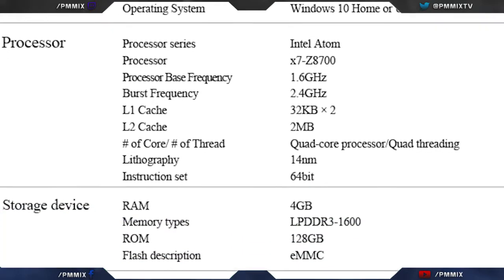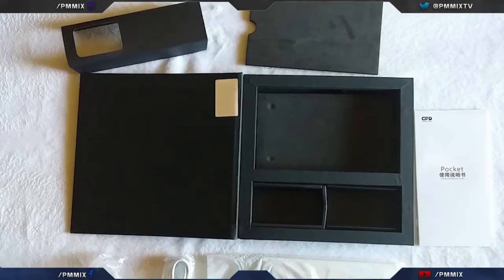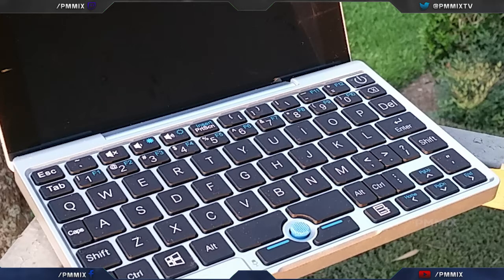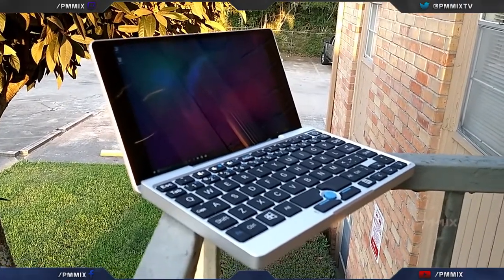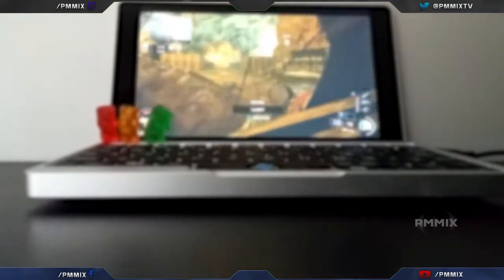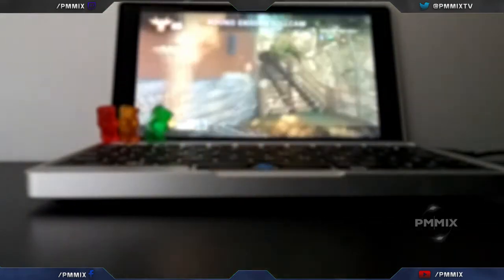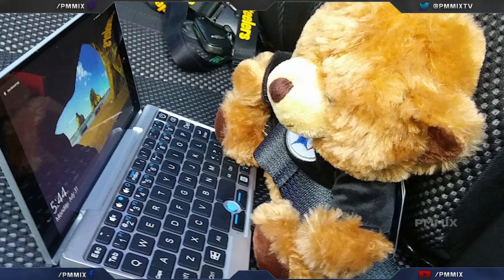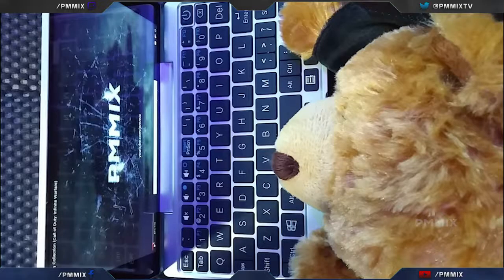GPD Pocket : Impressions & Testing Your Way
Let me know what ways you want me to test the GPD. As long as it within reason I will test it out to as close as the criteria that you decide.

GPD Pocket is a perfect mini laptop fitting in your pocket. Powered by Intel Atom X7-Z8750 Quad Core 1.6GHz ( up to 2.56GHz ) processor. Equipped with Intel HD Graphics GPU used in PC gaming. Packed with 8GB RAM 128GB eMMC. GPD Pocket is a perfect laptop for you.

▶ Product Info ▶
Brand: GPD
Model: GPD Pocket
Type: Mini Laptop
OS: Windows 10
CPU Brand: Intel
CPU: Intel Atom x7-Z8750
Core: 1.6GHz,Quad Core
Graphics Chipset: Intel HD Graphics
RAM: 8GB
Hard Disk Memory: 128GB EMMC
WIFI: 802.11a/b/g/n/ac wireless internet
Bluetooth: Bluetooth 4.1
Screen size: 7 inch
Screen resolution: 1920 x 1080 (FHD)
USB Host: Yes (USB 3.0)
Micro HDMI slot: Yes
3.5mm Headphone Jack: Yes
Type-C: Yes
Battery Type: : 3.7V / 7000mAh, Li-ion polymer battery
Battery / Run Time (up to): 5 hours video playing time
Material of back cover: Aluminium
Skype: Supported
Speaker: Supported
MIC: Supported
Product size: 18.20 x 10.90 x 1.99 cm / 7.17 x 4.29 x 0.78 inches
Package size: 24.50 x 23.50 x 5.50 cm / 9.65 x 9.25 x 2.17 inches
Product weight: 0.5030 kg
Package weight: 1.5130 kg

♬ Music ♬
Artist / Title